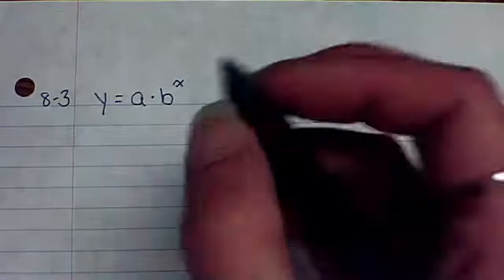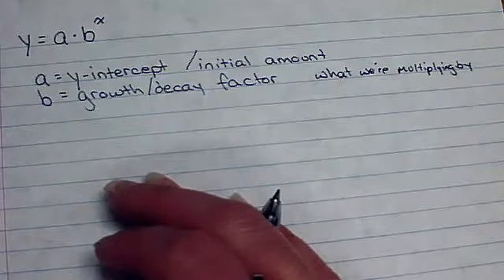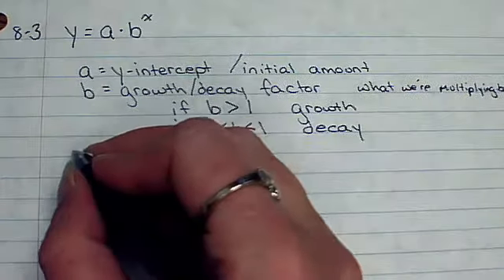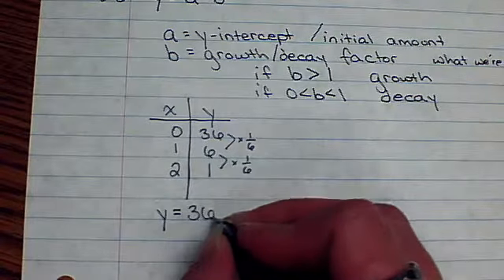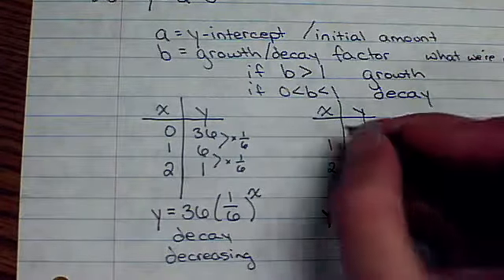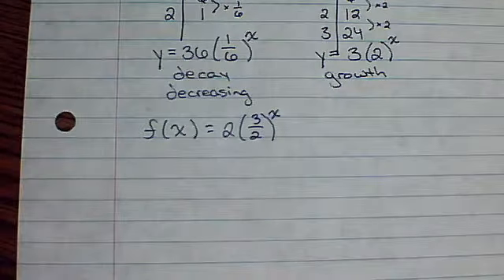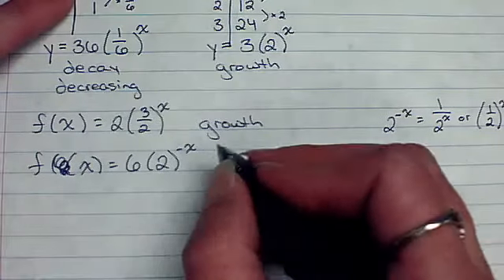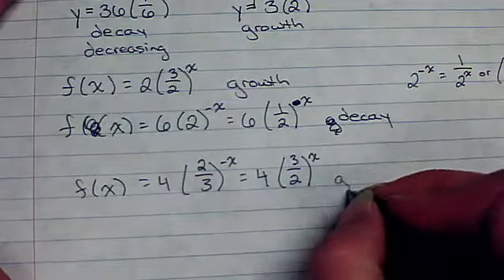Identifying Exp Functions from Tables 8-3 part 1